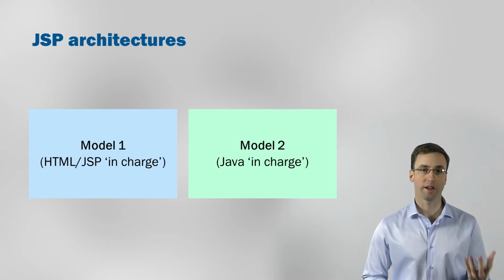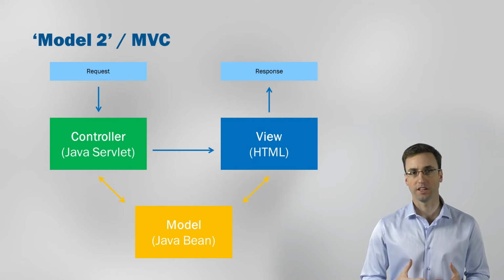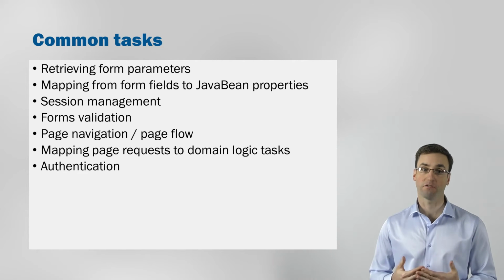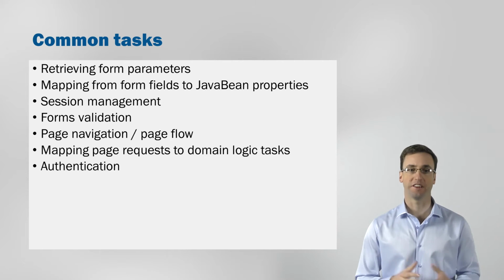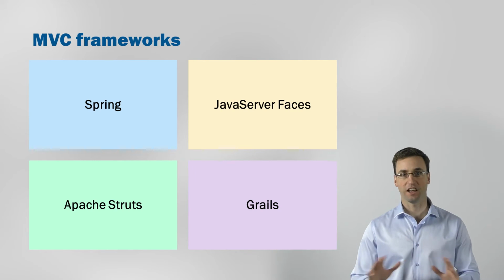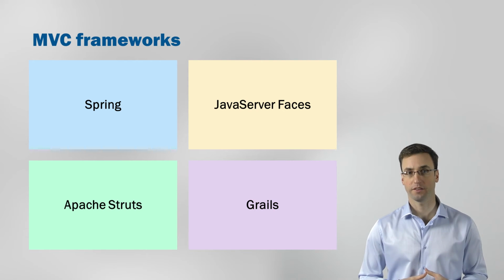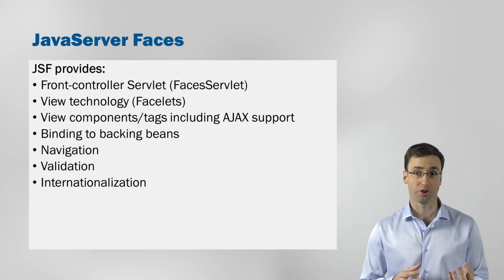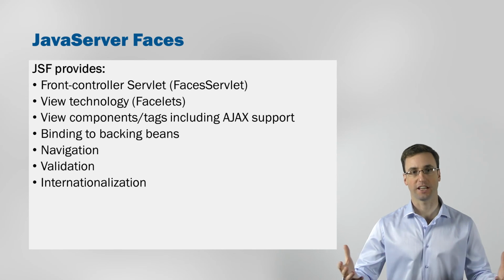AIP Week 4: MVC frameworks